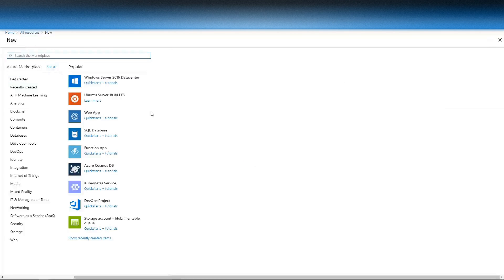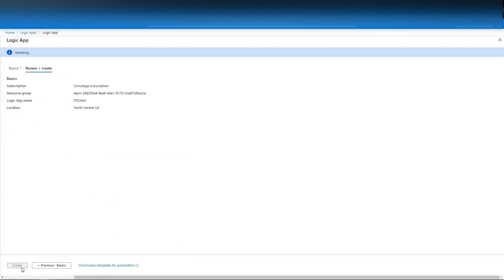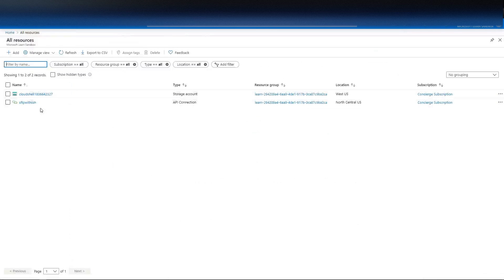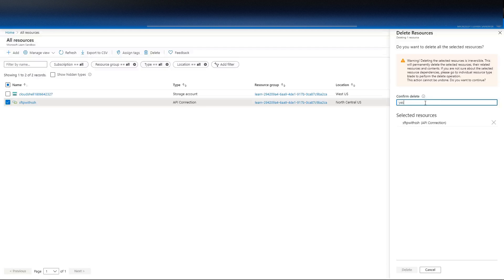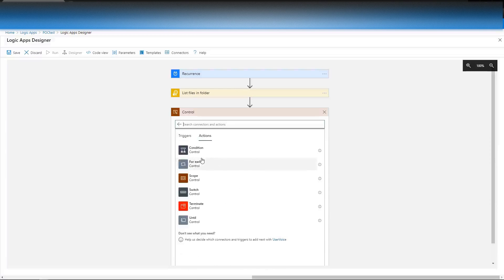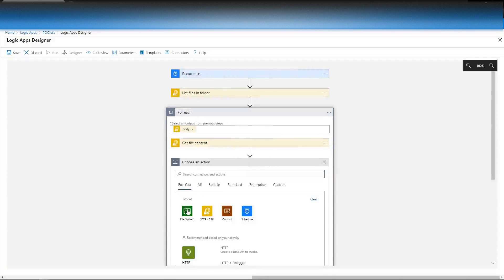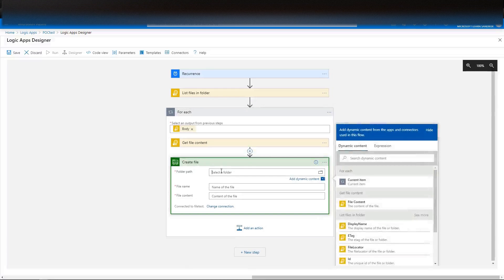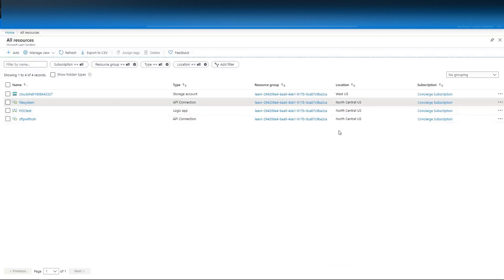Logic Apps File Copy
A demo to show how to create a file copy in azure logic apps